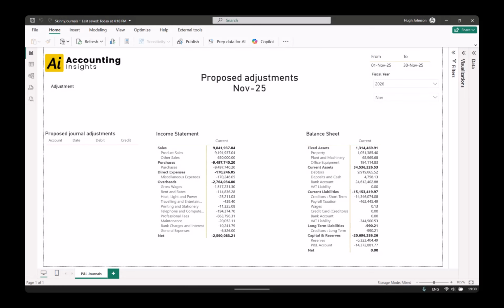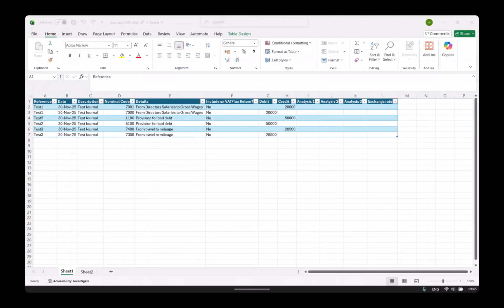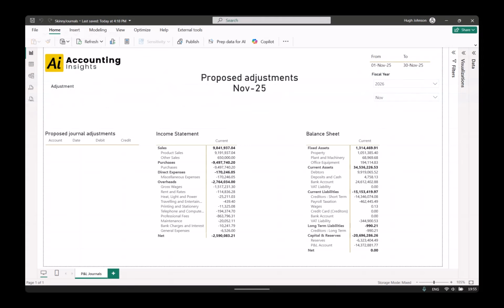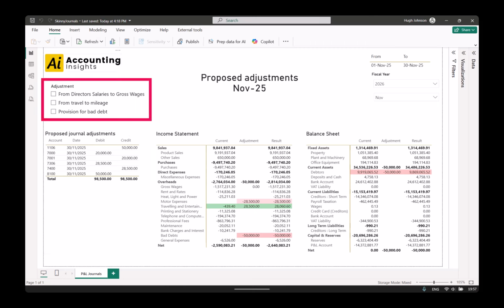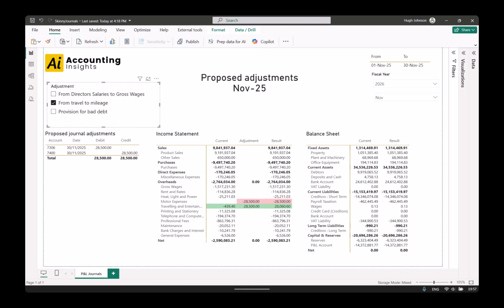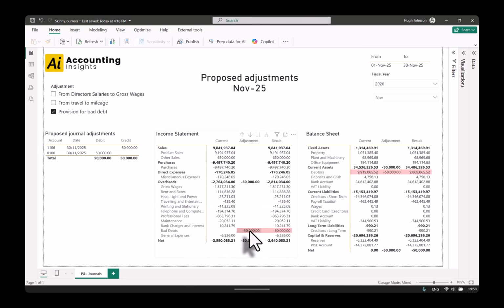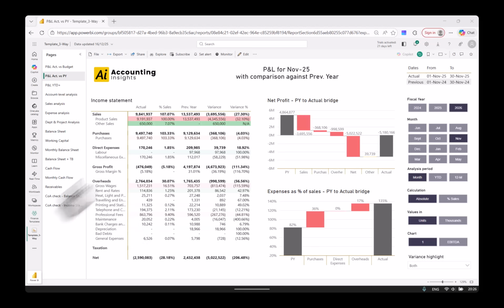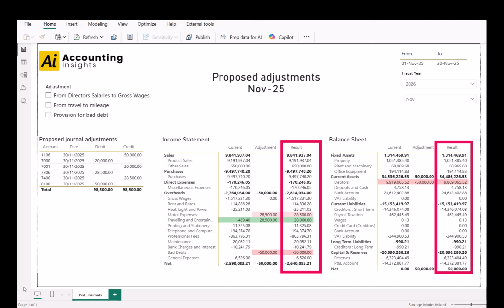Preview your month-end journals in Power BI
Preview Your Month-End Journals in Power BI | Speed Up Your Month-End Close

Transform your month-end process by previewing journal entries in Power BI before committing them to your accounting system. No more frustrating reversals!

In this tutorial, we demonstrate a practical Power BI solution that allows you to visualize the impact of proposed month-end journal adjustments before applying them to your accounts. This approach helps you:

• Speed up your month-end close process
• Reduce errors and avoid journal reversals
• See the impact on both income statement and balance sheet in a matter of seconds
• Make more confident accounting decisions
• Improve financial reporting accuracy

📊 HOW TO USE A SOLUTION LIKE THIS

The solution is surprisingly straightforward to use:

1. Prepare your journal entries in a spreadsheet template (compatible with your accounting software)
2. Connect your Power BI report to read this spreadsheet
3. Click refresh to see instant visualizations
4. Review the impact on your financial statements
5. Toggle between different journal entries to isolate their effects
6. Once satisfied, upload the same spreadsheet directly to your accounting software

The Power BI report uses your existing financial semantic model to display current positions, then overlays your proposed adjustments to show projected outcomes side-by-side.

💼 PRACTICAL EXAMPLES DEMONSTRATED

We walk through three common journal entry scenarios:

1. RECLASSIFICATION JOURNAL: Director's salaries to gross wages (£20,000)
   - Shows zero net impact on financial statements
   - Helps verify correct account coding
   - Demonstrates transfers between related accounts

2. PROVISION ENTRY: Bad debt provision (£50,000)
   - Impacts both income statement and balance sheet
   - Shows how provisions flow through financial statements
   - Illustrates dual-entry effects clearly

3. EXPENSE RECLASSIFICATION: Travel expenses to mileage (£28,500)
   - Demonstrates transfers between different P&L categories
   - Zero net impact but important for accurate expense reporting
   - Shows proper expense categorization

🔧 TECHNICAL SETUP

The solution leverages:
• Existing Power BI financial reports (income statement, balance sheet, cash flow)
• Semantic model for current financial data
• Simple spreadsheet import for proposed journals
• Dynamic visualization that updates with one click
• Interactive filtering to isolate specific journal impacts

If you already have Power BI reports for your financials, this solution can be implemented quickly.

📈 BENEFITS FOR FINANCE TEAMS

SPEED: Preview multiple journal scenarios instantly without touching your live accounting system
ACCURACY: Catch errors before they're posted - see exactly how each entry affects your statements
CONFIDENCE: Review adjustments with stakeholders using clear visual representations
EFFICIENCY: Reduce month-end close time by eliminating trial-and-error posting
CONTROL: Make informed decisions about which journals to apply

• Finance managers preparing month-end adjustments
• Management accountants handling accruals and provisions
• Controllers reviewing journal entry proposals
• Finance teams wanting to speed up month-end close
• Anyone looking to reduce journal posting errors
• Organizations using Power BI for financial reporting

⚙️ PREREQUISITES

• Power BI Desktop and Power BI Service
• Existing financial reports in Power BI (or willingness to create them)
• Spreadsheet template from your accounting software
• Basic understanding of journal entries and financial statements

💡 Take your financial reporting to the next level by previewing your work before committing changes. This simple Power BI solution can save hours of frustration and significantly improve your month-end accuracy.

Have questions about implementing this solution? Drop them in the comments below!

Video Chapters:
00:00 Introduction
00:15 The Power BI Report Overview
00:45 Spreadsheet Journal Template
01:30 Importing Journals into Power BI
03:45 How the Semantic Model Works
05:00 Conclusion